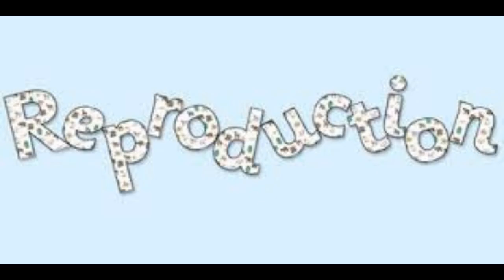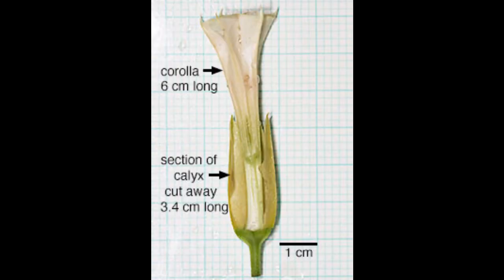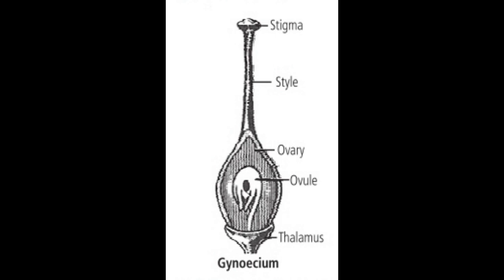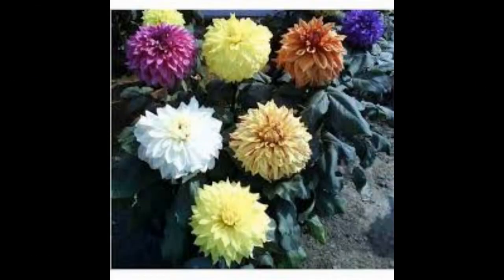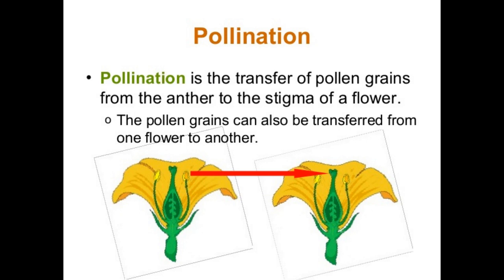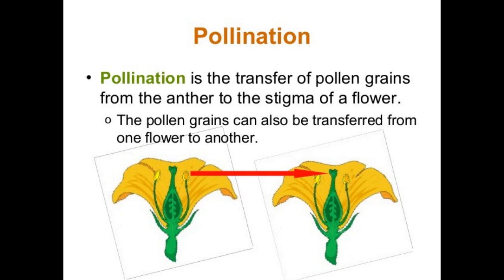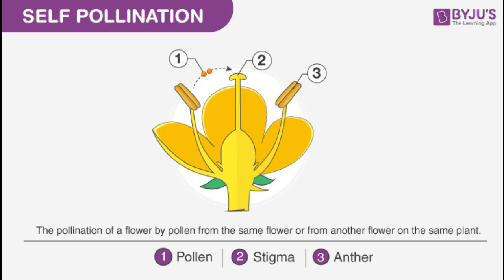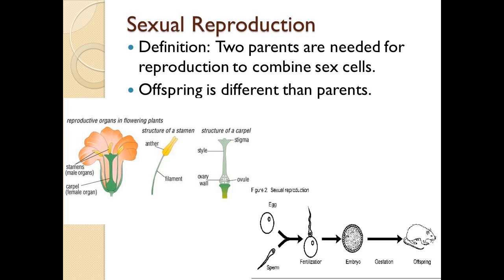in plants Sexual reproduction in plants#part 2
This video explains about the method of sexual reproduction in plants.structure of flower,types of flowers,process of pollination,its types,agents of pollination,process of fertilization in plants.